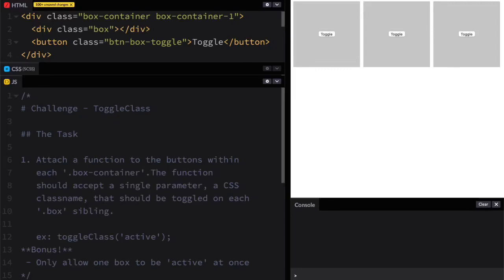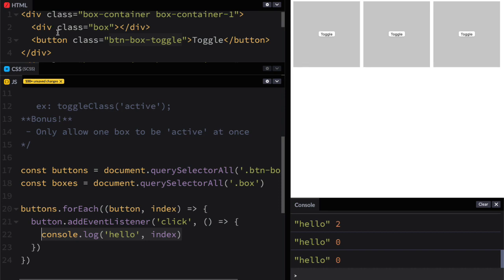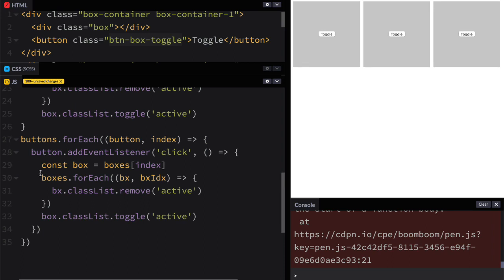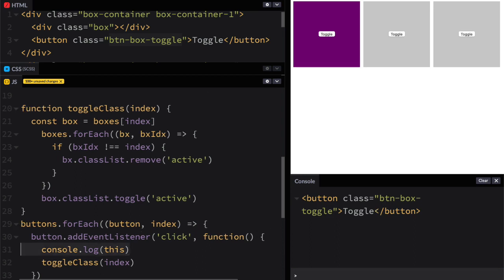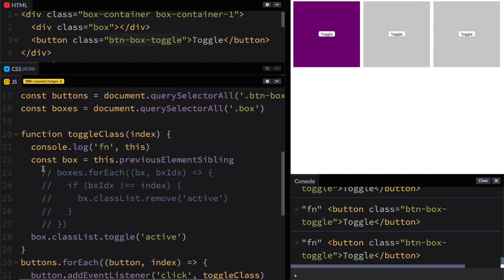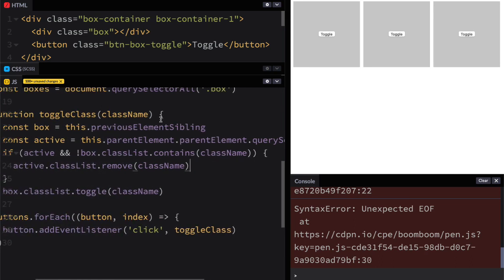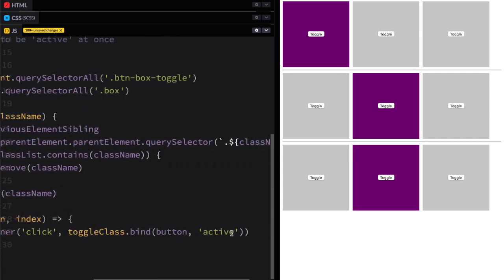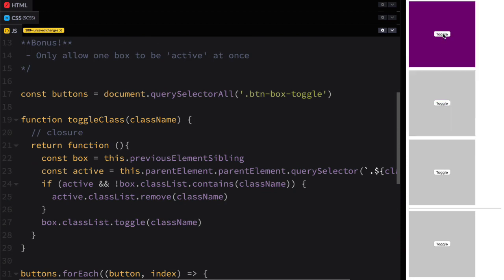JS Toggle Class Challenge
Toggle Class is a DOM manipulation skill. Candidates are required to attach event listeners to buttons, which trigger effects on previous sibling elements. That is the core focus when we give this challenge.

It doesn't end with a few Javascript methods to traverse the DOM tree. There's also a hidden gotcha in the wording of the instructions that could necessitate the use of a closure. I've never seen anyone catch this wording, and we certainly don't disqualify anyone for missing it, but it does make for some advanced level fun.